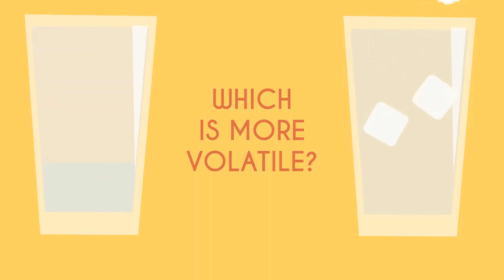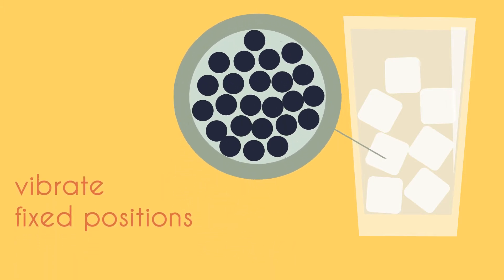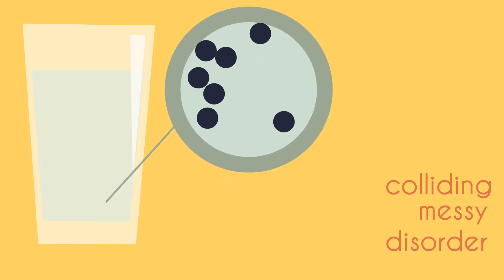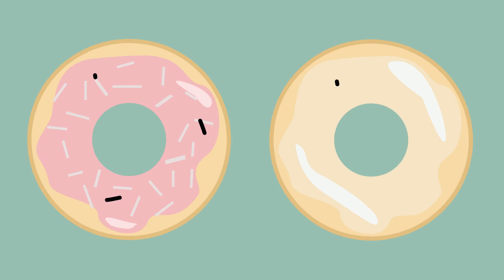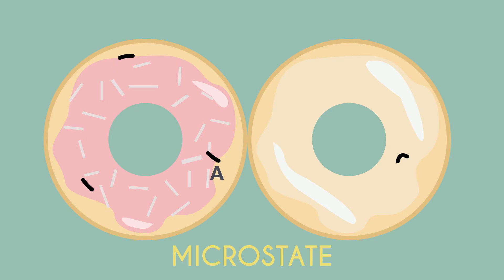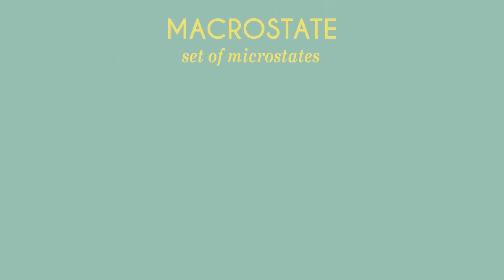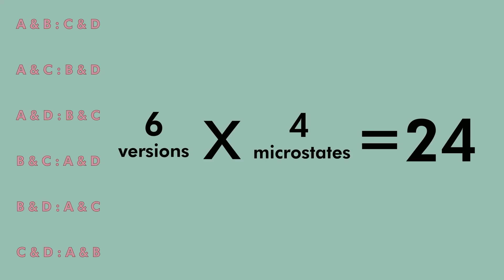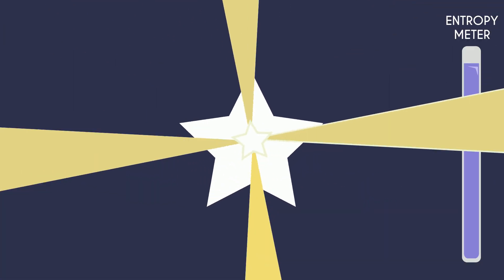Everyday Entropy! | Breakthrough Junior Challenge 2017